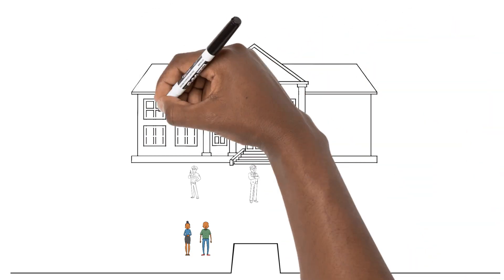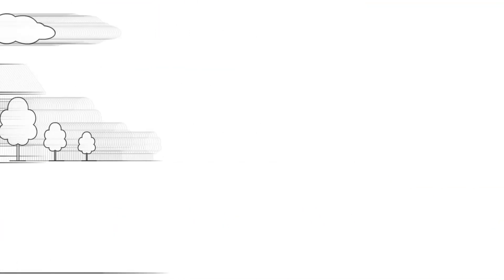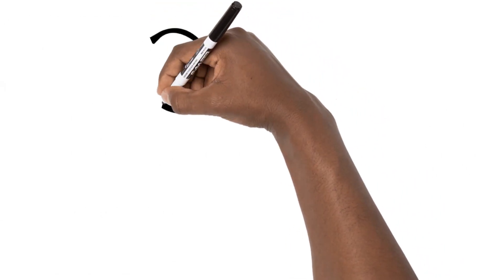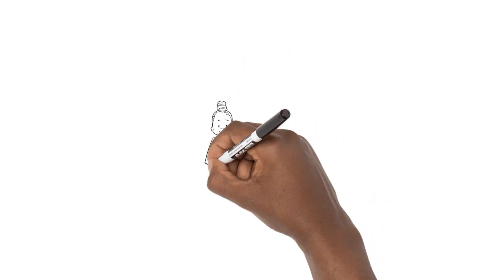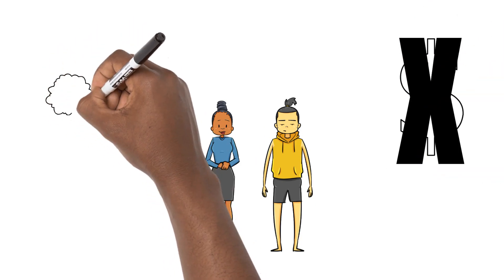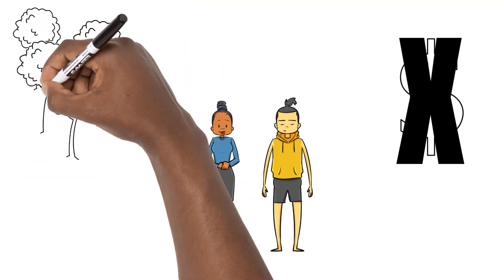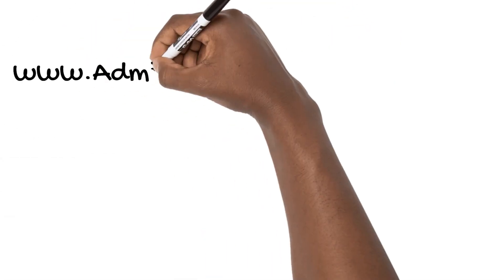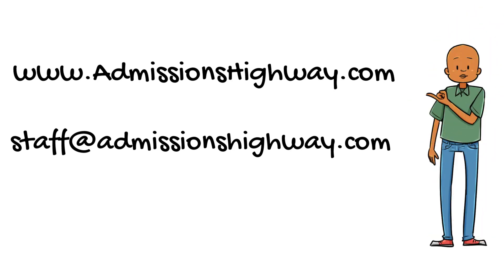Affirmative Action and DPT Admissions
The Supreme Court's "Affirmative Action" Ruling was BIG.

This video will outline a little about the impact of this ruling on DPT admissions.